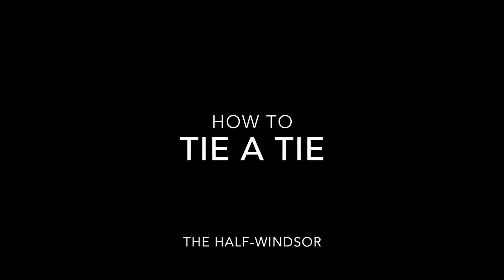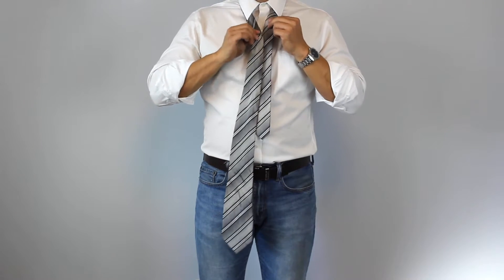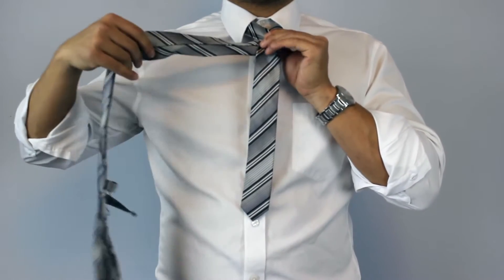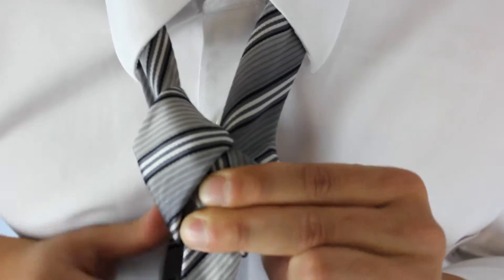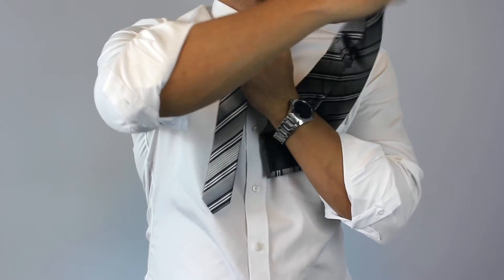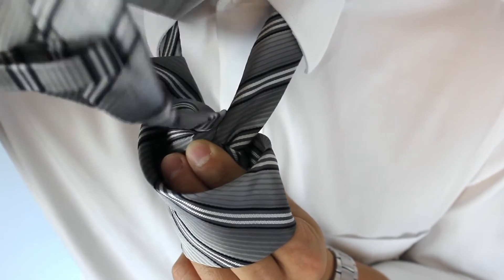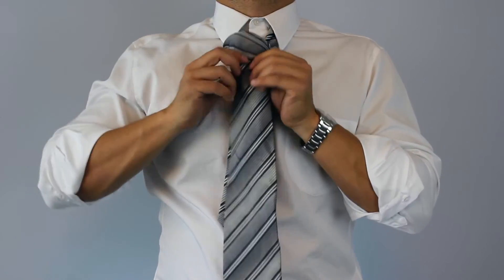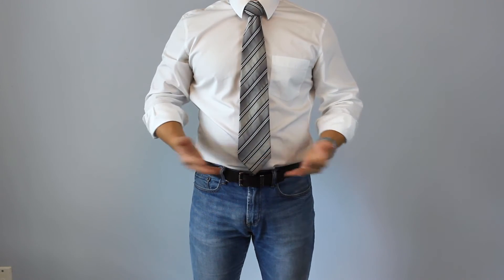How to tie a tie (the half windsor) | MAKE EASY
So you want to learn a more formal way to tie a tie? Try the half-windsor! It's easy by following these step-by-step instructions with optimal angles to get it just right.